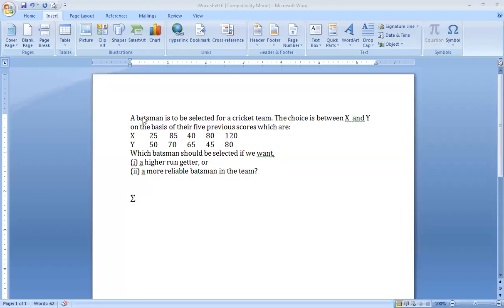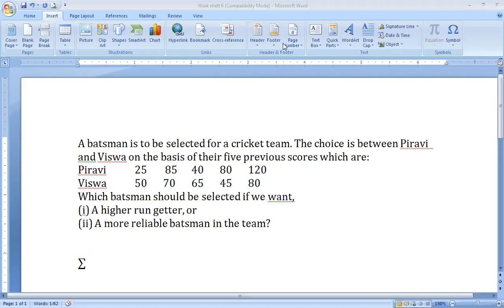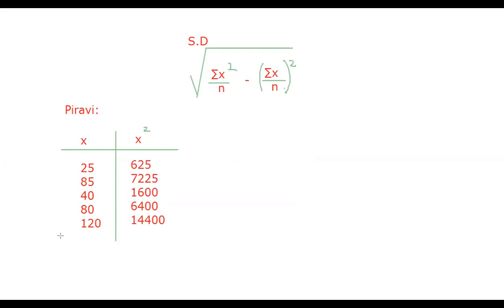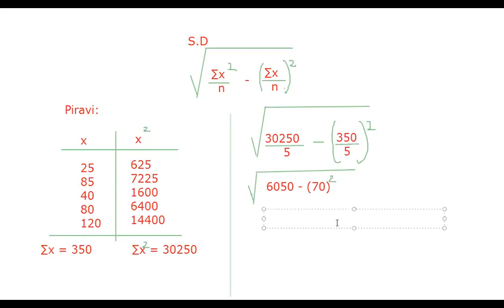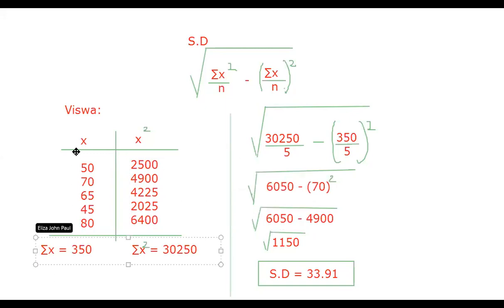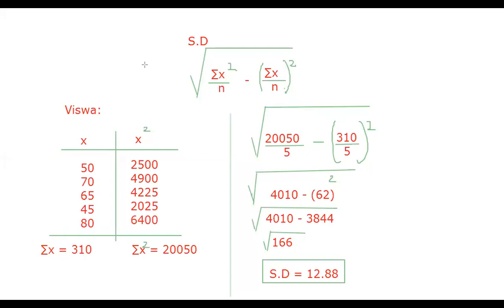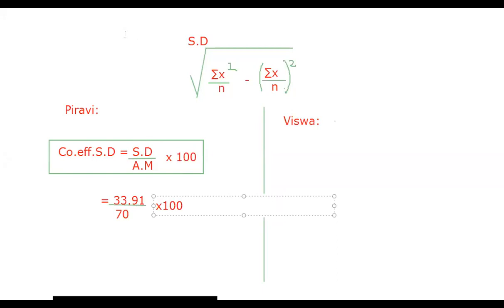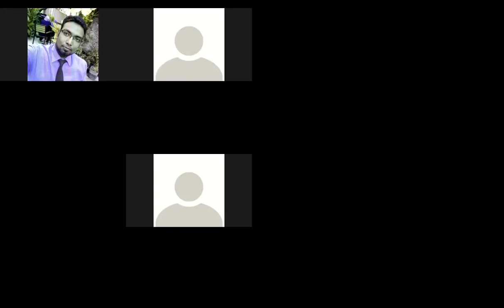XI ECONOMICS STANDARD DEVIATION IN INDIVIDUAL SERIES